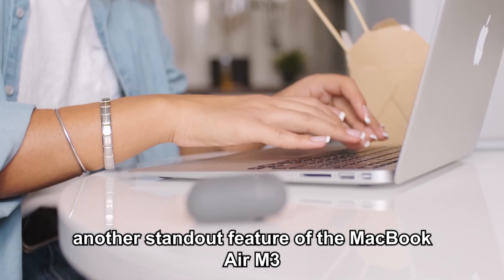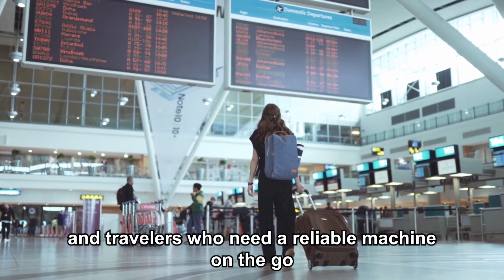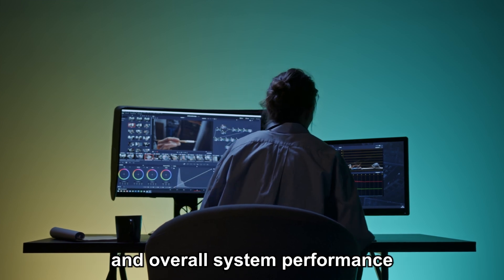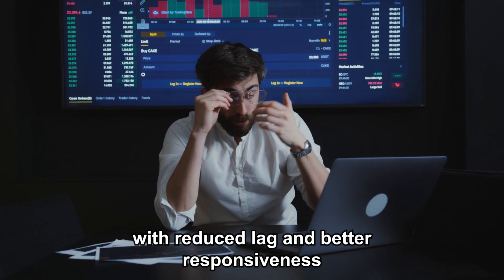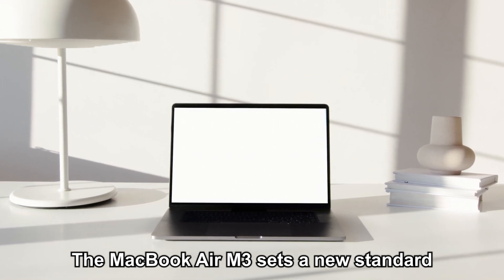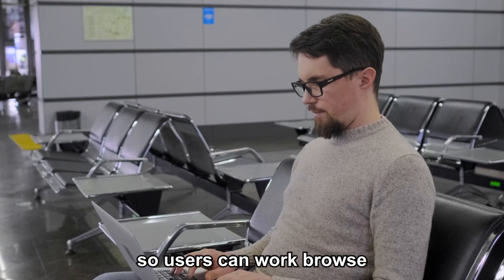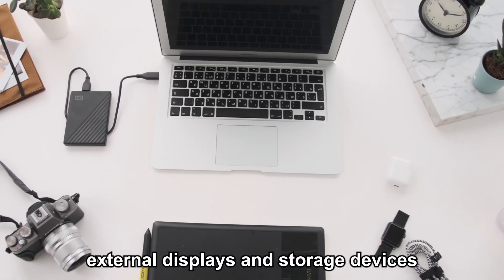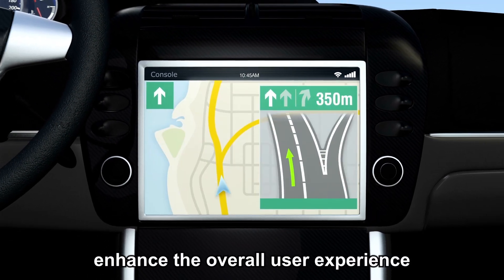"7 Most Useful Features of the MacBook Air 13-inch M3 – A Powerhouse of Portability!"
**Title:**

**Description:**
Discover the seven most useful features of Apple's new MacBook Air 13-inch M3! With the groundbreaking M3 chip, vibrant Liquid Retina display, all-day battery life, and more, this laptop combines power and portability like never before. Whether you're a student, creative professional, or a frequent traveler, the MacBook Air M3 has something special for you. Dive in to see why this is the ultimate compact laptop for 2024!